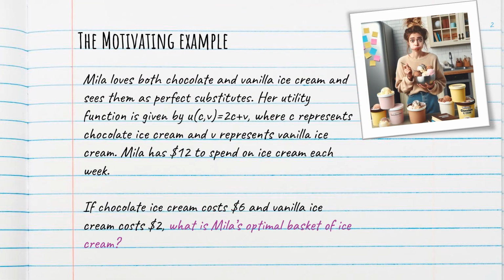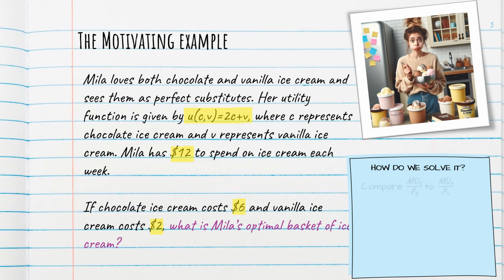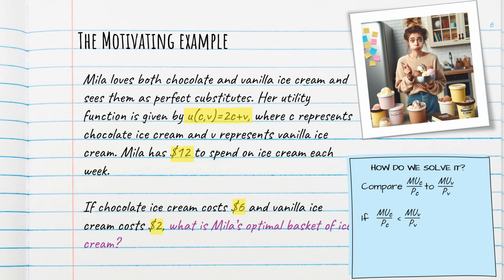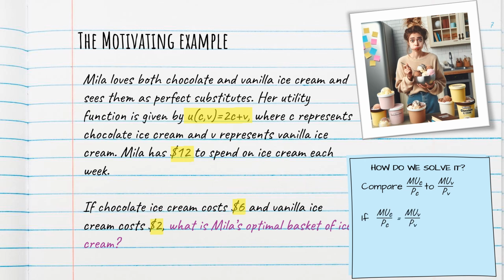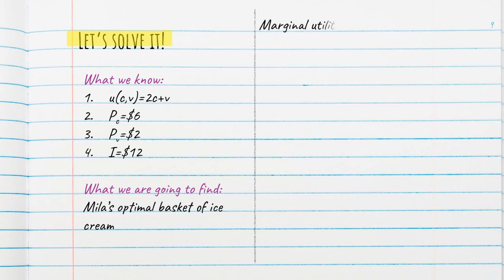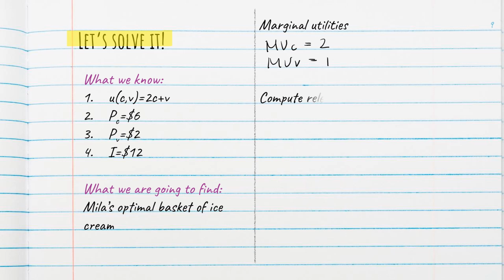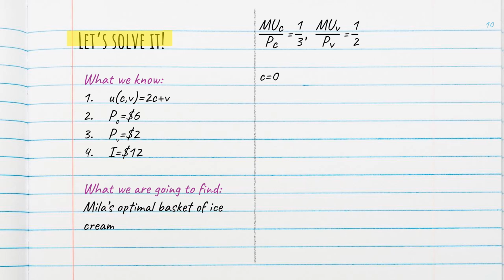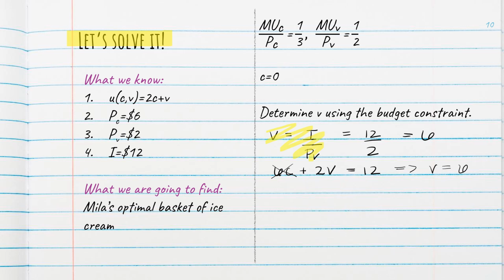Recap Video Utility Maximization with perfect substitutes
A short video solving a utility maximization problem with a perfect substitutes utility function.